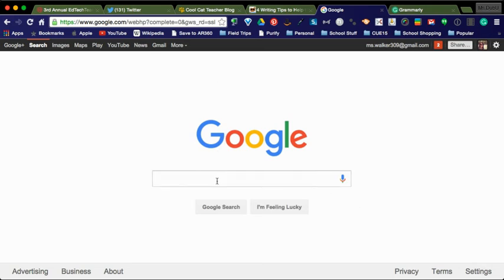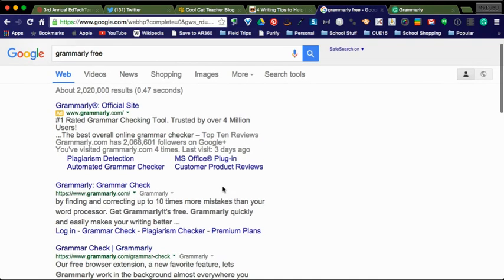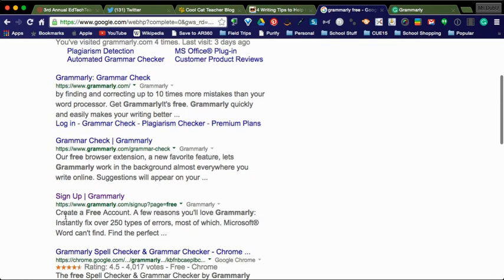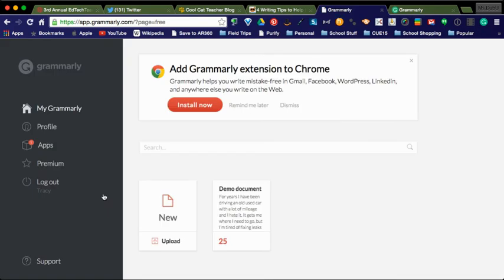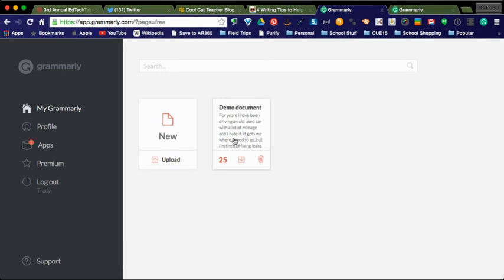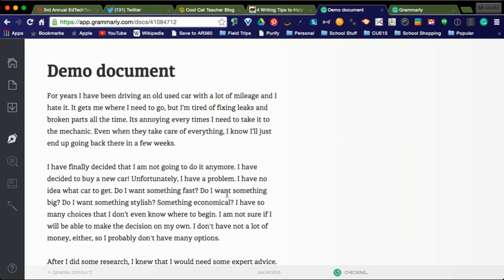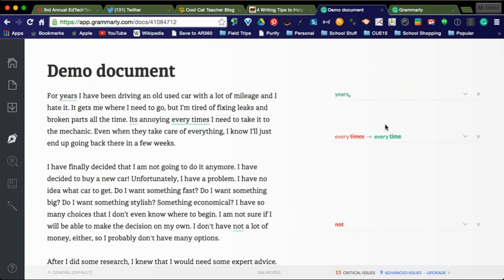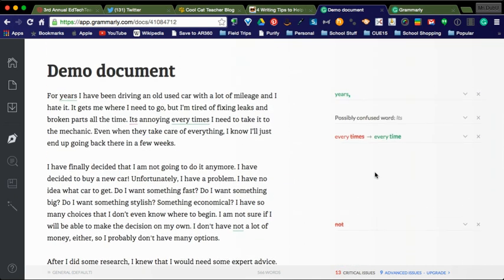Grammarly Free Version Sign Up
Tutorial for students to download the Chrome extension, Grammarly.